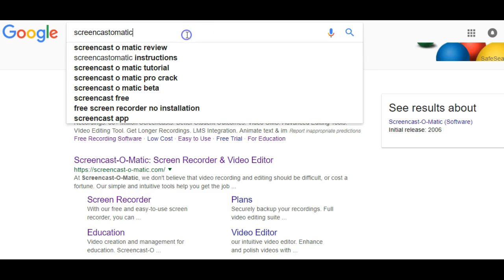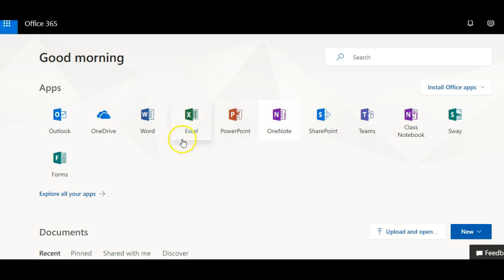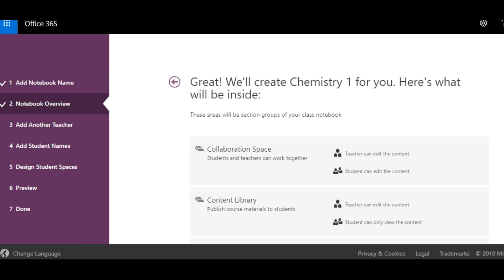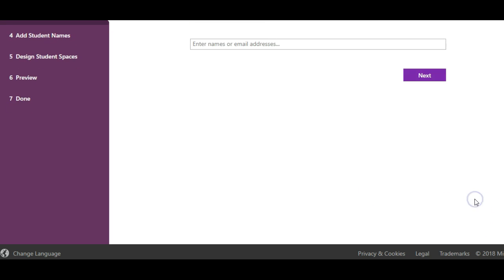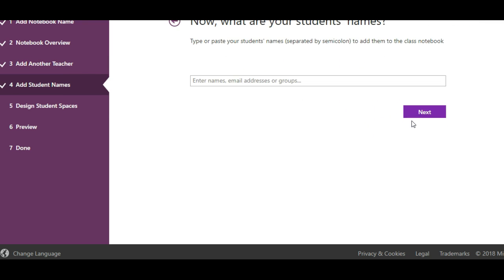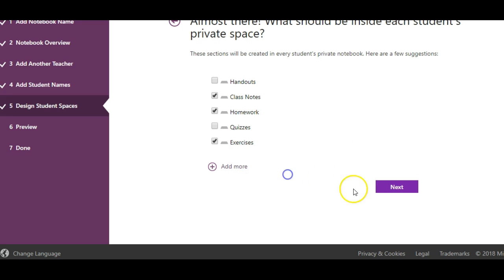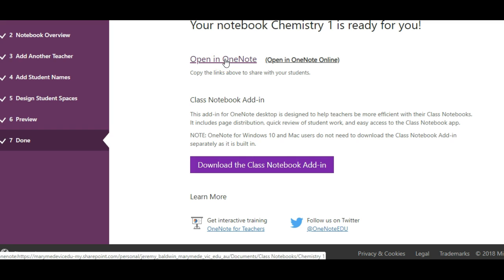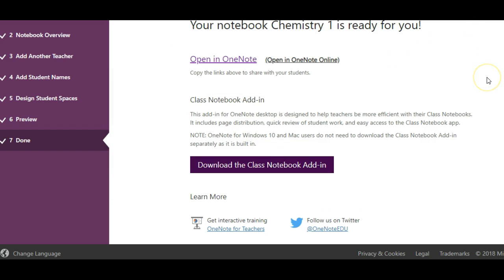Setting up your Class NoteBook